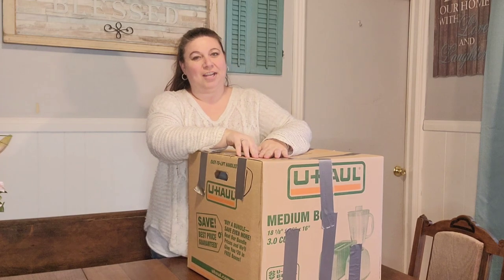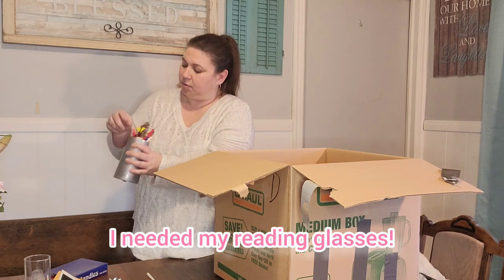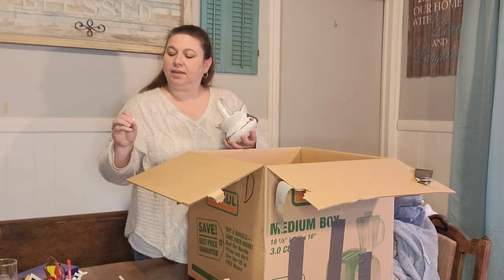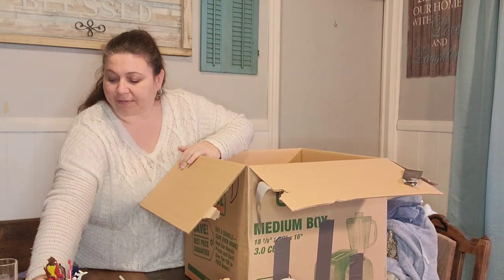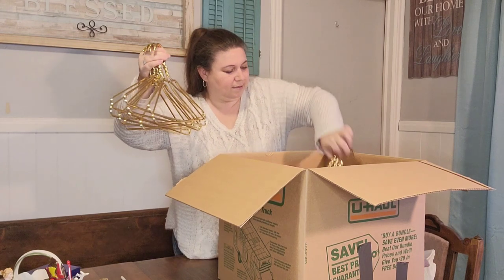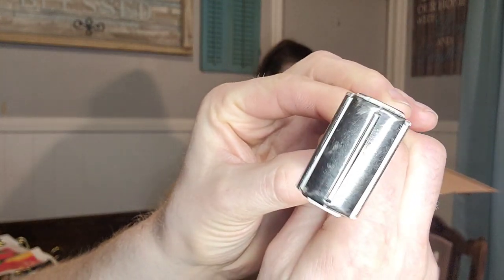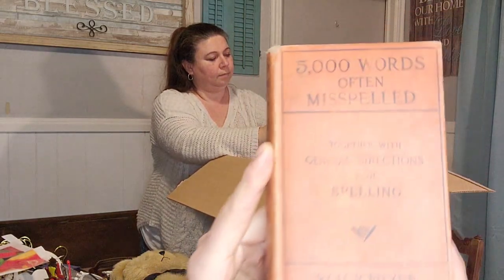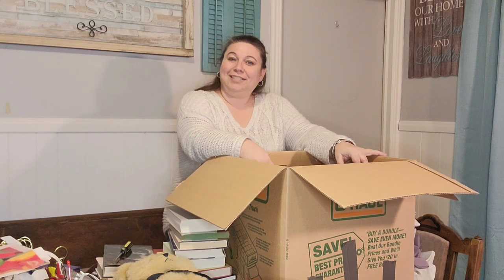Mystery Box Unboxing!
Help me go through these mystery boxes that came from an estate that Danny was helping the family clean out. I have no idea what's in here or what it may be worth.